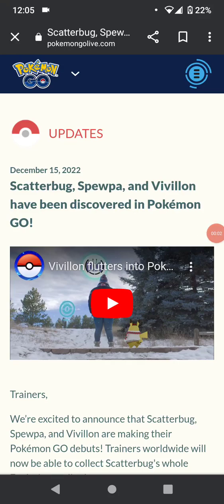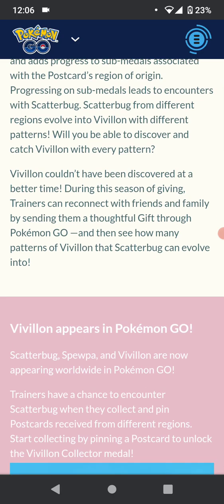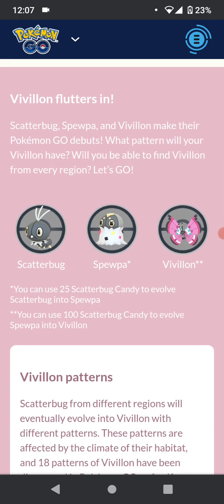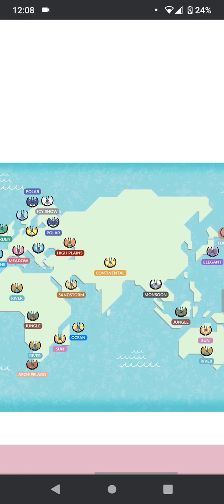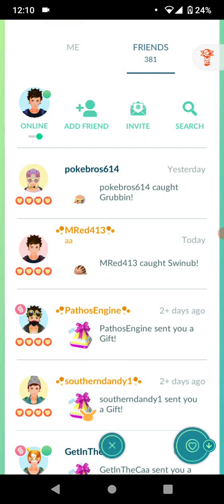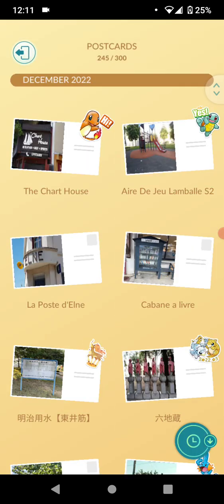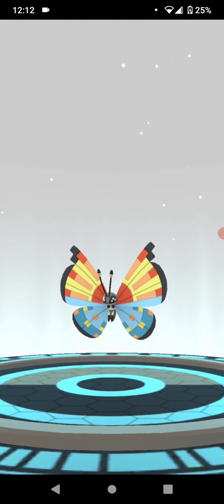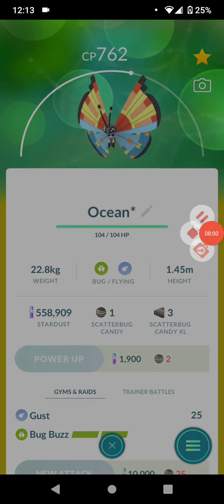Vivillon in Pokemon GO! Brand New Gift and Postcard Feature!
Vivillon is now available in Pokemon GO with 18 of the forms able to be caught!